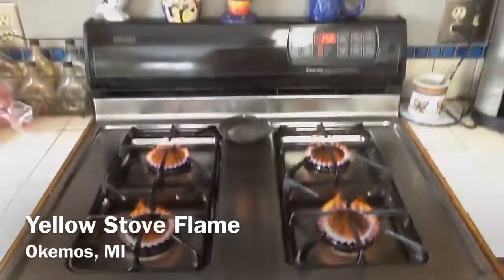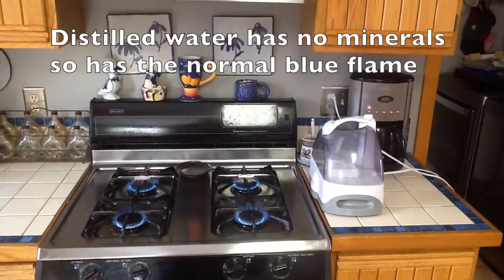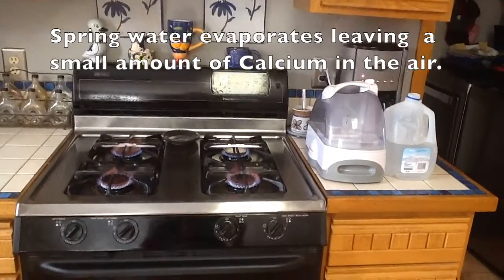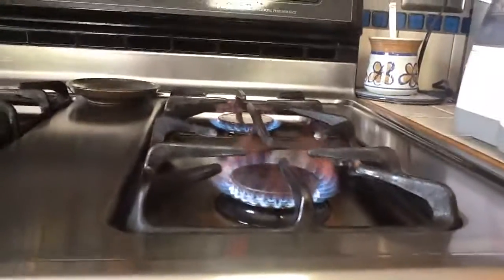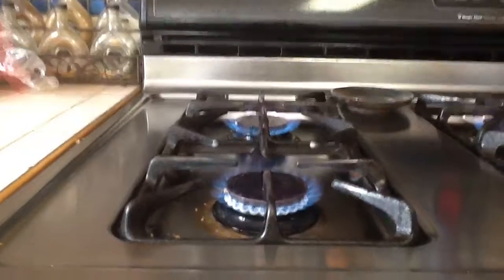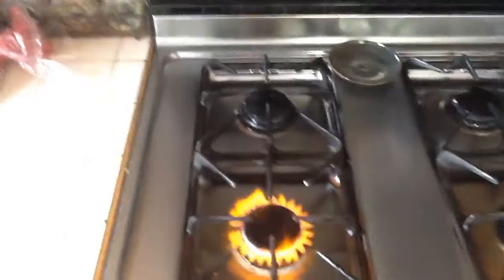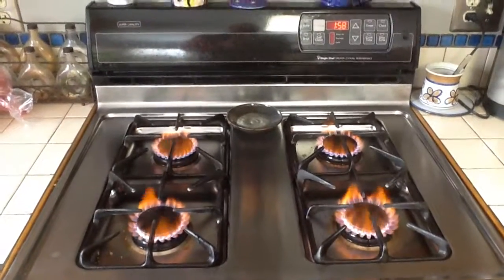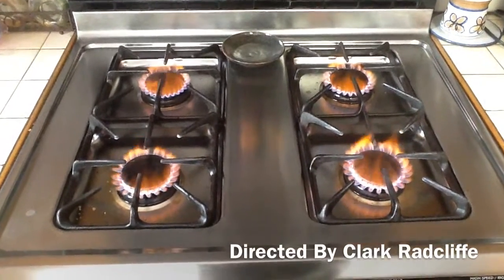Yellow Stove Flame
This video shows why a sonic humidifier can cause a yellow flame on nearby gas stove tops.  If tap or spring water is used in a sonic humidifier, the water droplets generated have small amounts of minerals in them.  When these droplets evaporate, invisible mineral particles are left in the air.  When that air is enters a flame, it burns red-orange (calcium) to bright yellow (sodium).  The small mineral particles are harmless but cause a dramatic change in your stove top flame.